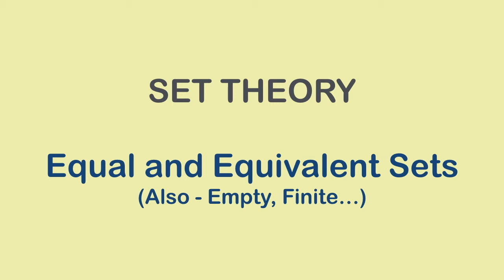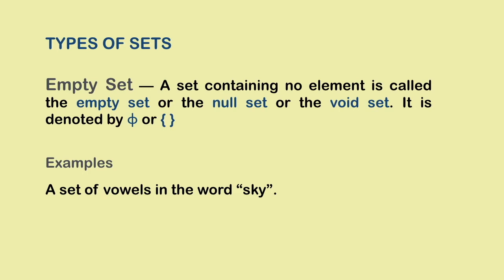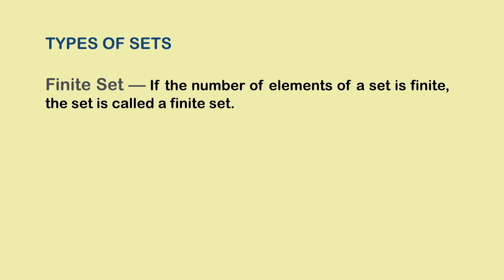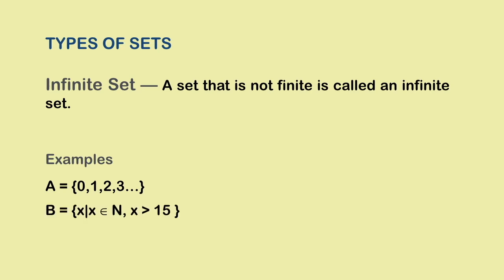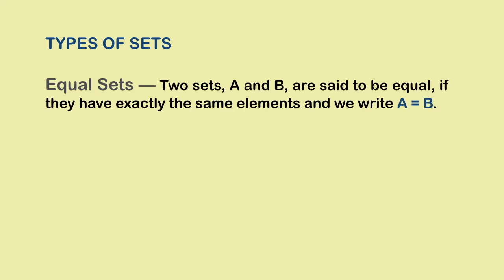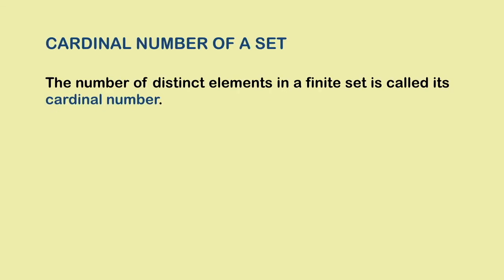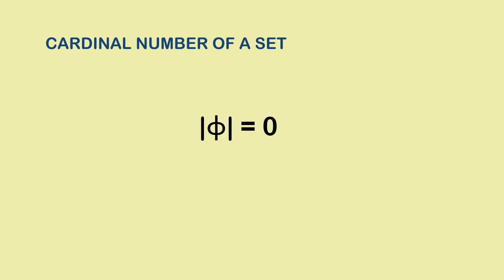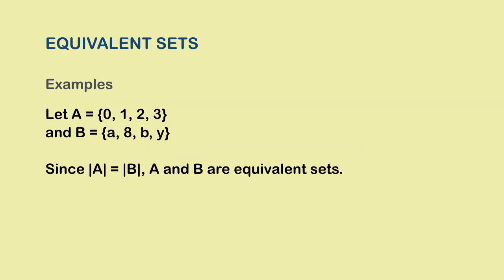Cardinal Number and Equivalent Sets | Set Theory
In this video you learn about the important concepts of cardinal numbers or cardinality and equal and equivalent sets. You also learn about empty sets, singleton sets, finite sets and infinite sets.

Need help with set theory?

Here is a series on set theory that covers almost everything (there could be slight variations in the syllabi used in different countries) taught in middle and high school.

The first episode gives a brief introduction to sets and is followed by episodes covering the description of sets, operations on sets, laws, venn diagrams, example problems and more. Happy learning!

This is a channel dedicated to helping students around the world understand the intricacies of mathematics, become expert problem-solvers and subsequently fall in love with the subject.

Maths (or Math in America) has for long been among the most hated and the most dreaded subjects. But today, things are probably worse than ever before. I have been teaching maths and science to students of different grades for about 10 years now and one thing I have observed with most students is that it is not so much their inability that prevents them from mastering the subject than it is the incompetency of the teachers and the perception of maths that has been created.

Through this channel I am trying to do my bit towards making maths more accessible and interesting for the students.